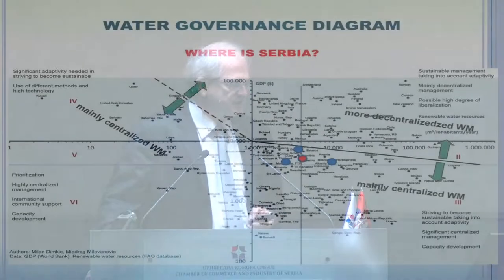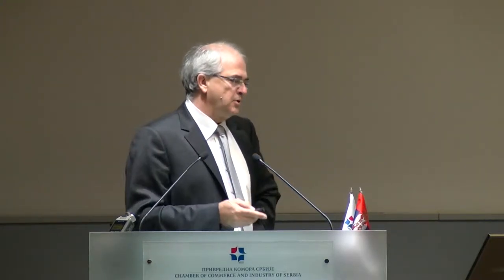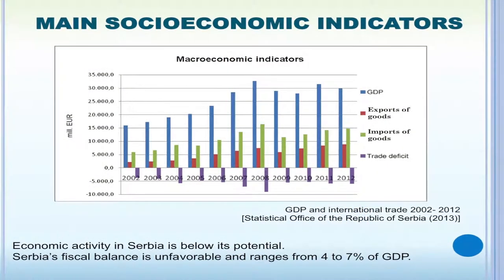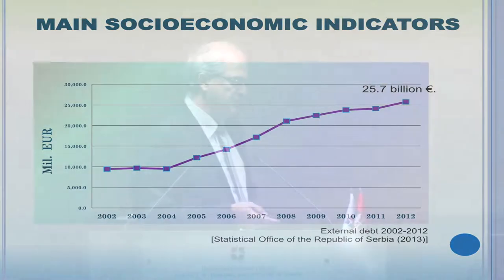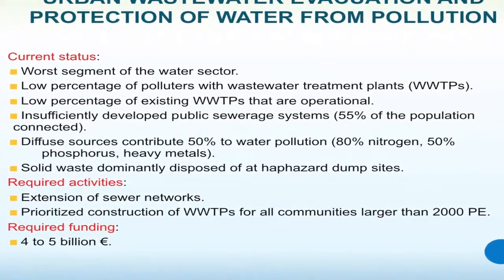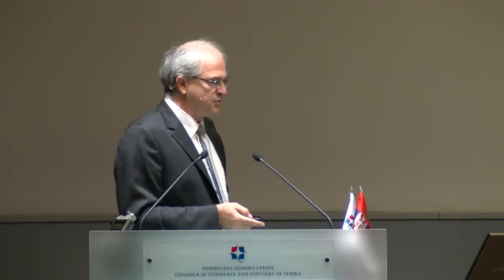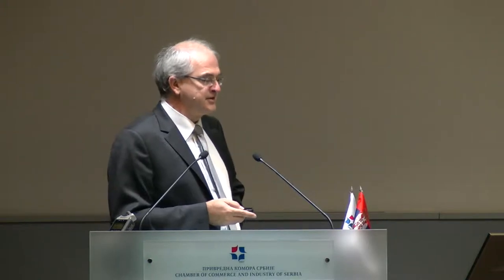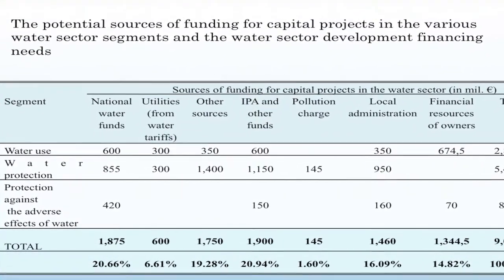Miodrag Milovanović - Water Management in Serbia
Jaroslav Černi Institute for the Development of Water Resources, Belgrade, Serbia: Water Management in Serbia